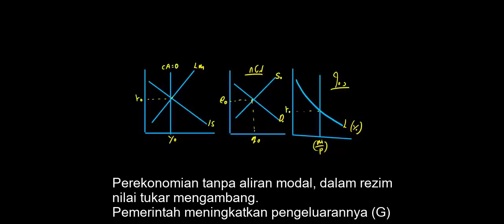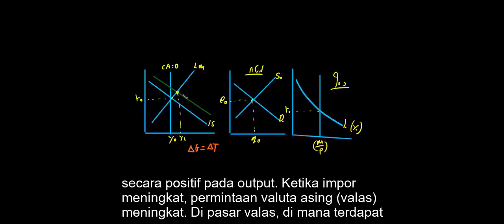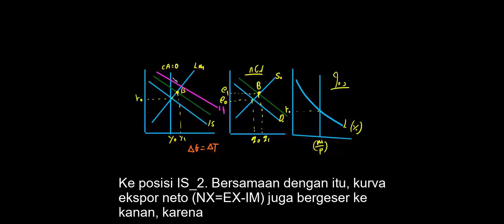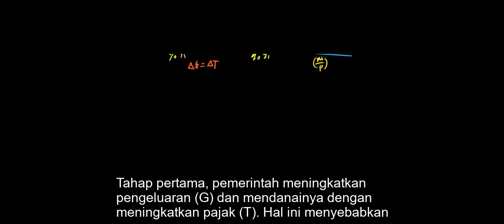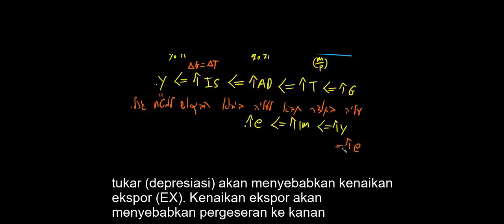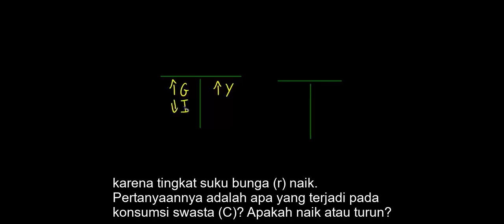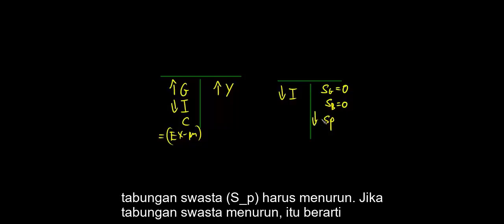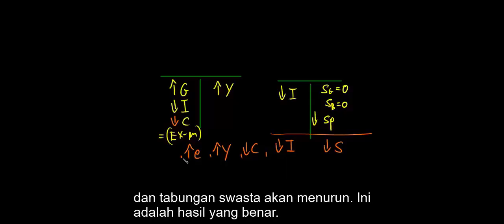Model IS-LM dalam Perekonomian Terbuka tanpa Aliran Modal –Ekspansi Fiskal dan Keseimbangan Anggaran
CC | 🇮🇩 Subtitle: Bahasa Indonesia | 🇬🇧 Subtitles: English
Dalam video ini, kami menjelaskan bagaimana ekspansi fiskal memengaruhi output ekonomi dalam perekonomian terbuka tanpa aliran modal.
Video ini merupakan bagian dari seri pembelajaran Model IS-LM, yang ditujukan untuk mahasiswa ekonomi dan manajemen yang mempelajari makroekonomi tingkat lanjut.
Jangan lewatkan video lanjutan tentang model ini di channel kami.